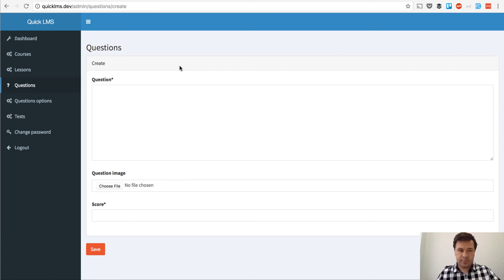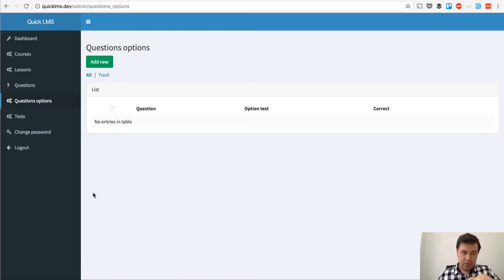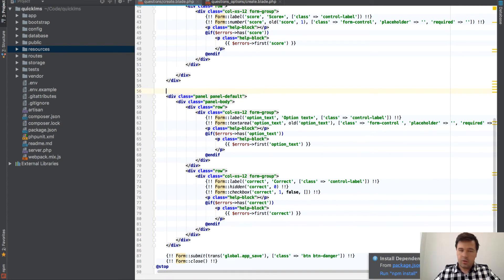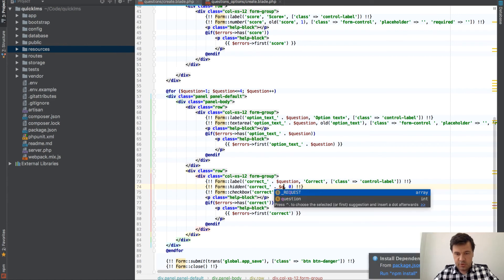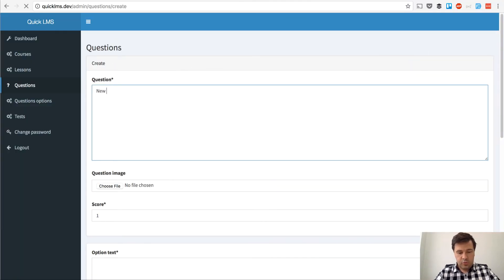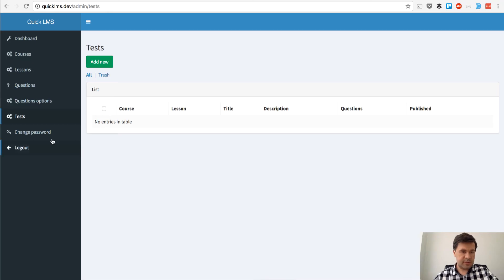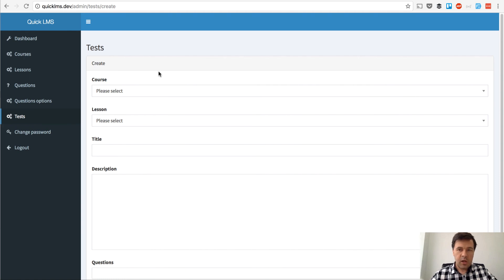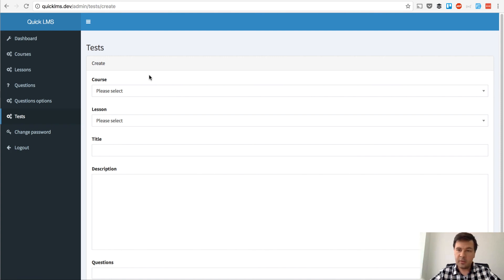Creating Laravel 5.4 LMS. Part 4: Tests, Questions and Options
Part four of the series - we're taking care of tests and questions, finalizing the first version of admin panel.